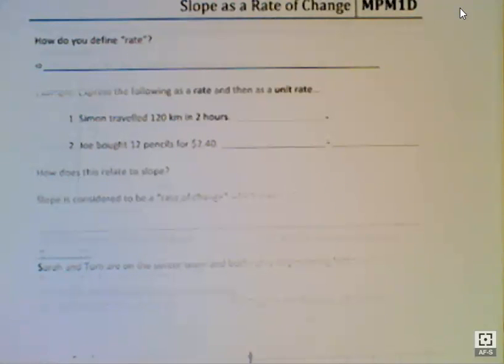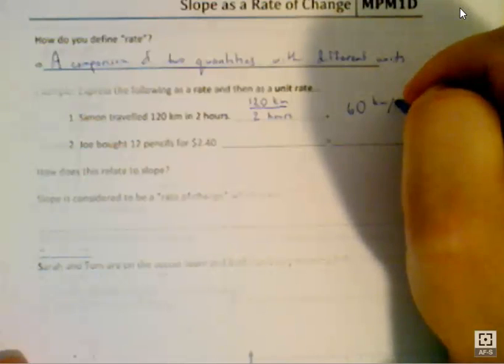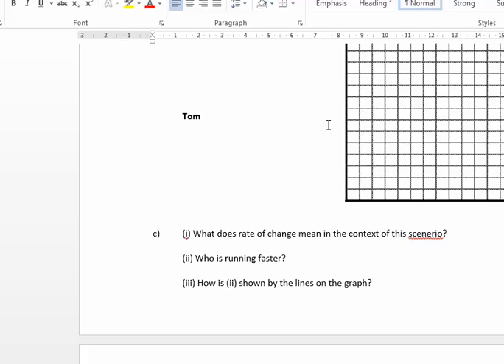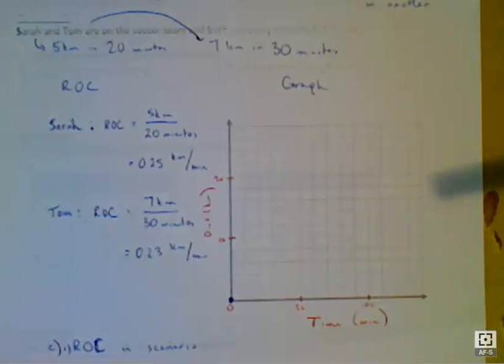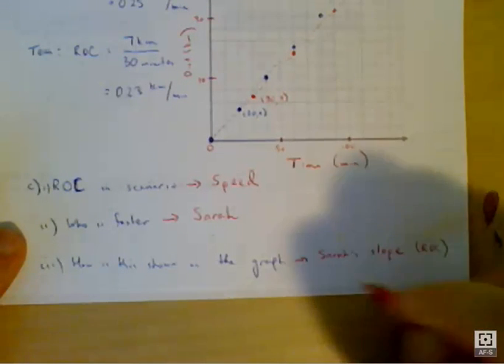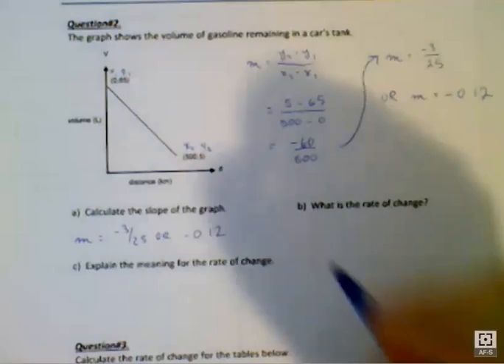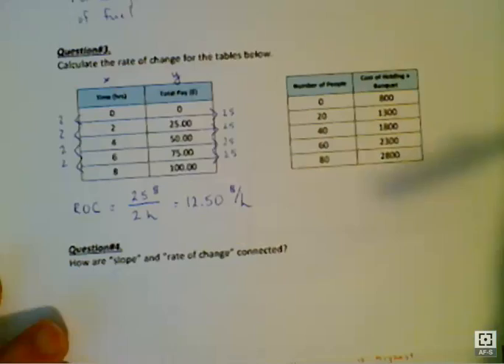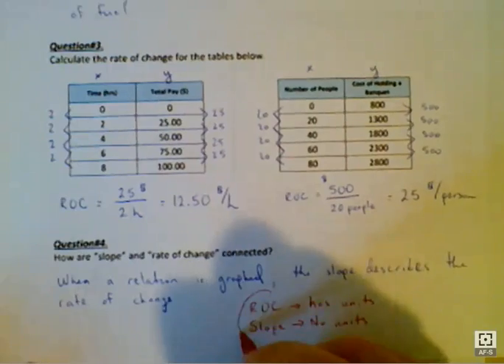Slope as a Rate of Change - MPM1D, October 22nd